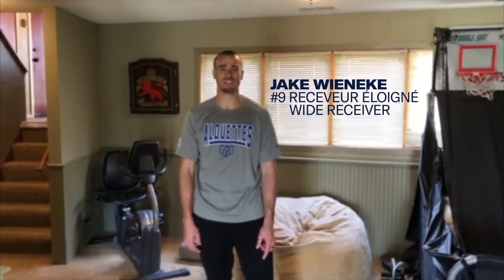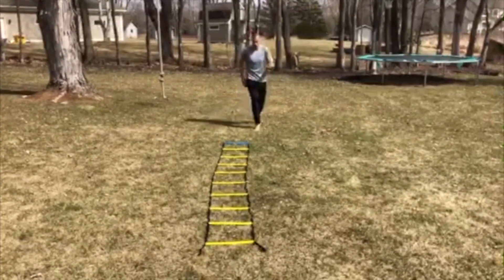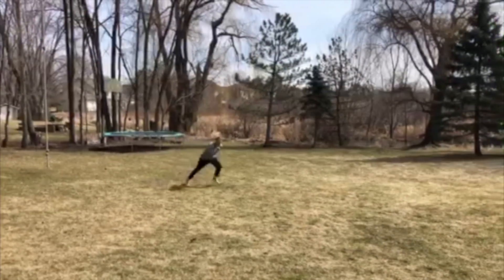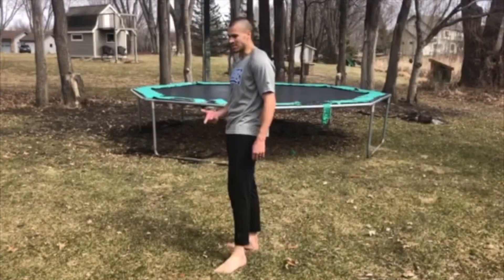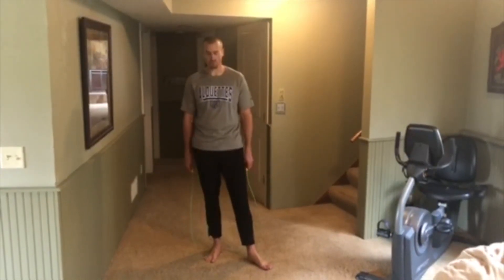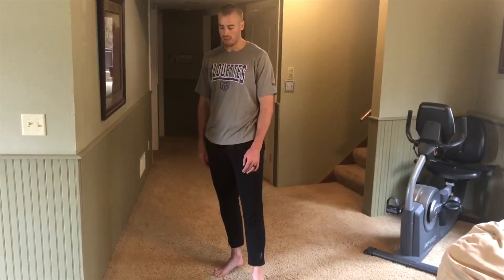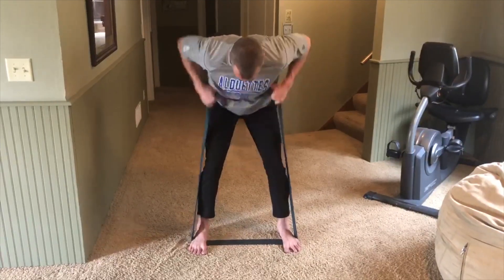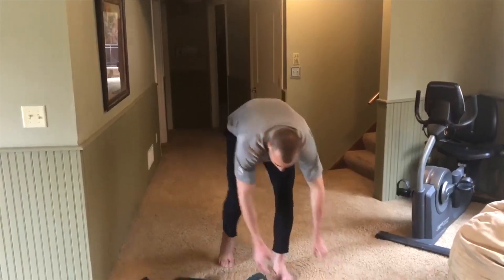Restez actifs avec les Alouettes - Entraînement avec Jake Wieneke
🕺 Jake Wieneke sait comment avoir du plaisir tout en gardant la forme! Essayez sa routine d'entraînement...pas de gym requis! 💪

🕺 Jake Wieneke sure knows how to have a good time while staying in shape! Try out his exercise routine to keep you busy while you Stayhome 💪